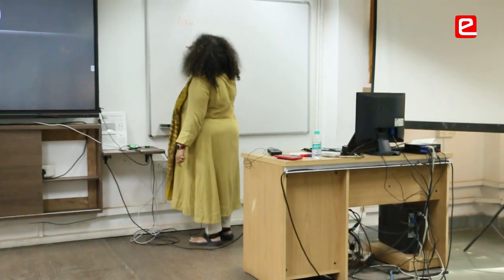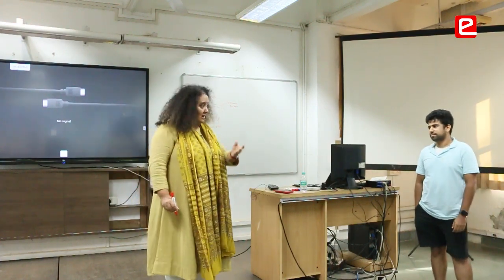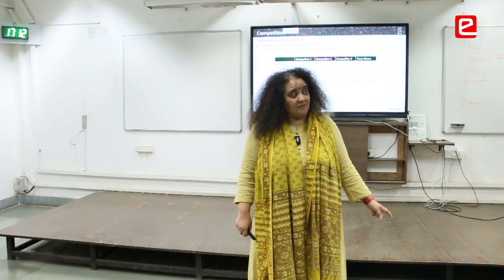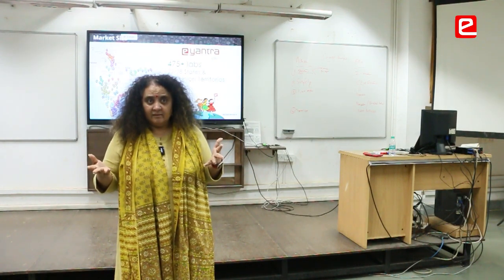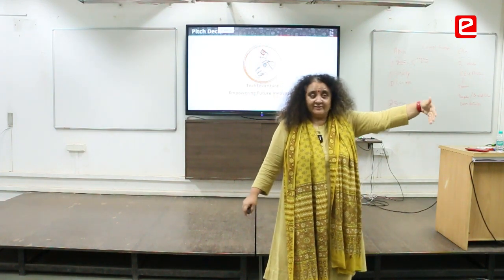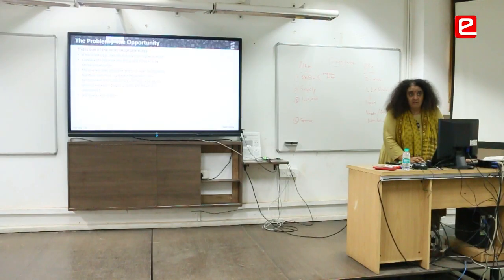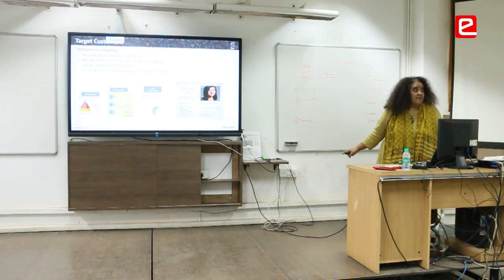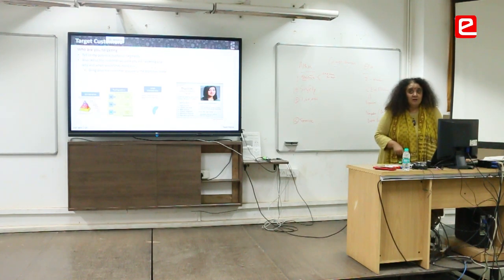eYSIP2023: Basics of Business Pitch Deck by Prof Anu Narasimhan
This lecture by Prof Anu Narasimhan (DSSE, IIT Bombay) covers the basics of "How to prepare a Business Pitch Deck".